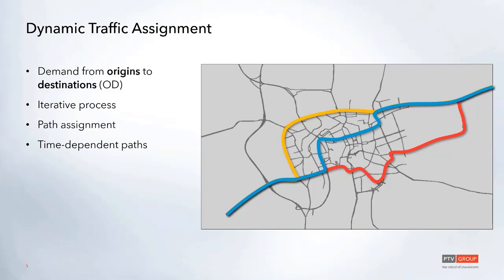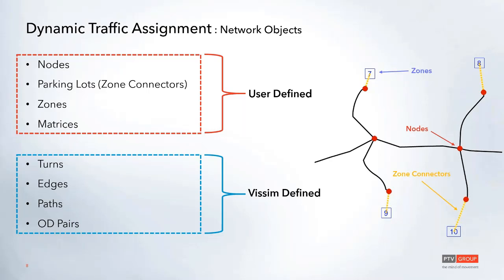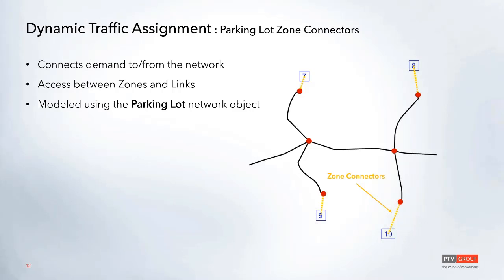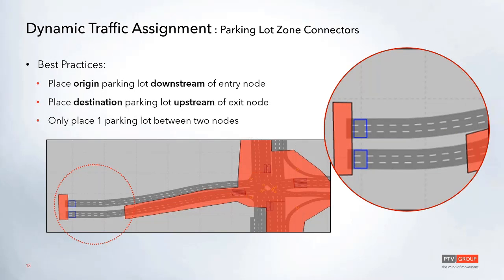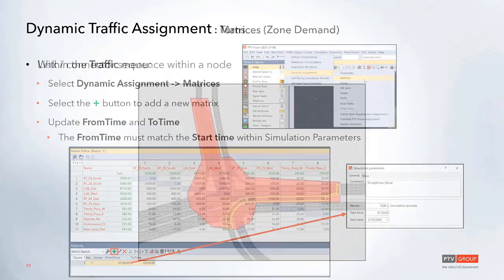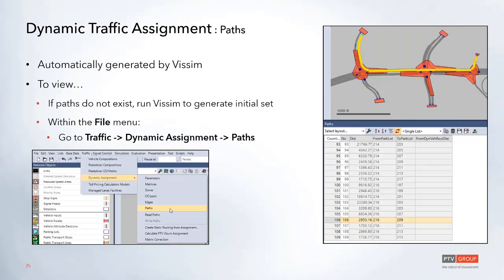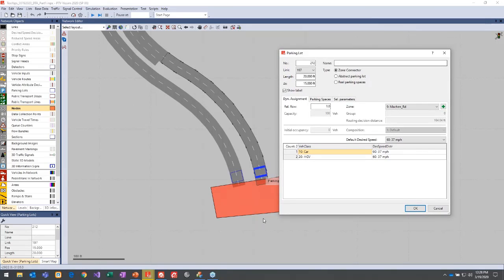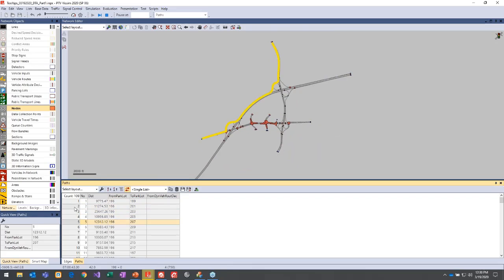[PTV Vissim] PTV Talks - Tooltips : Dynamic Assignment (Part 1)